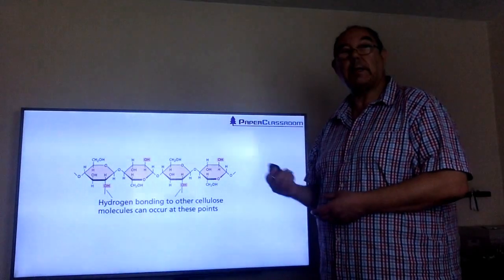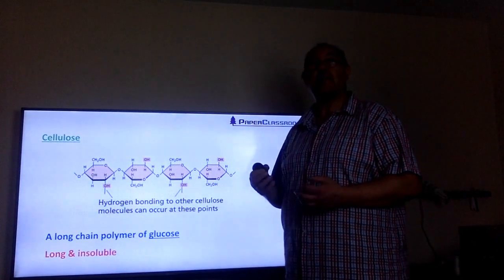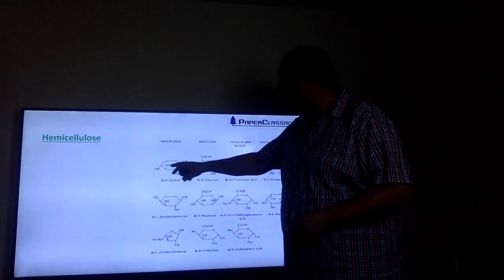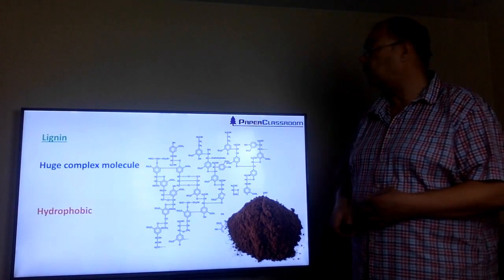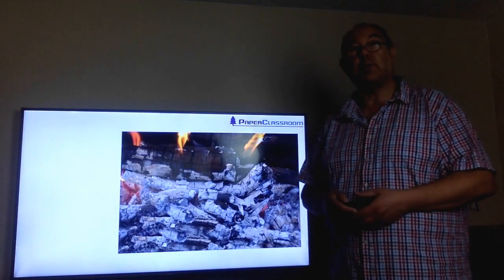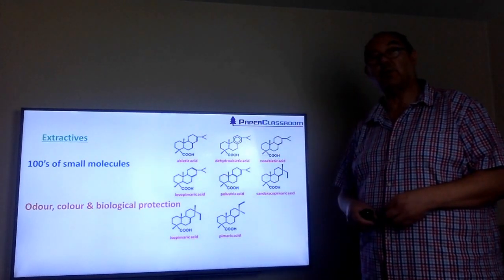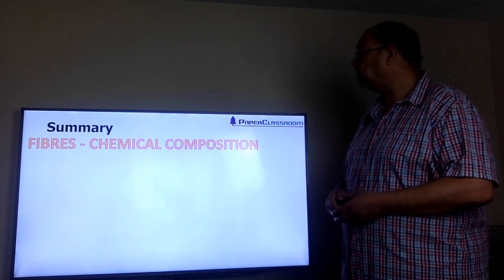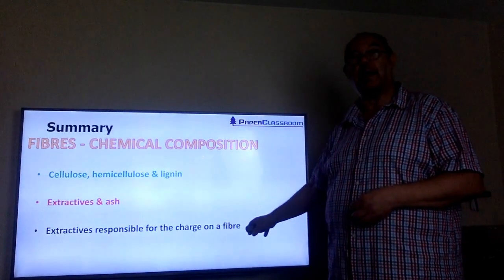68 - Chemical Composition of Fibres